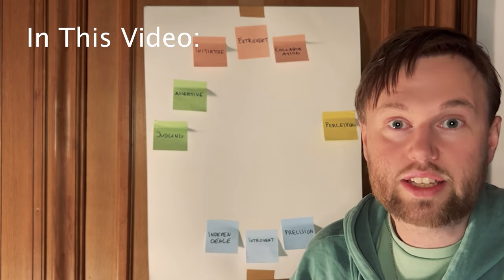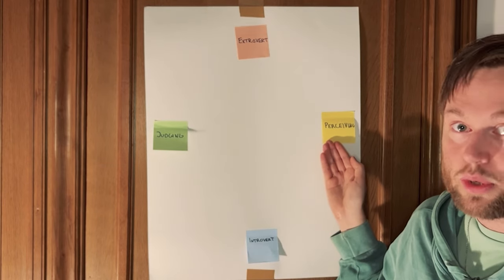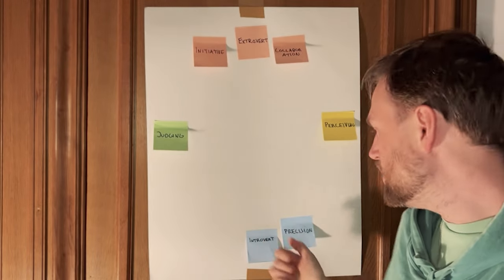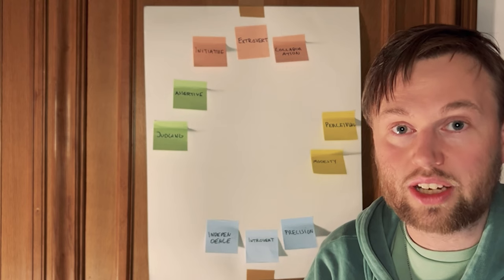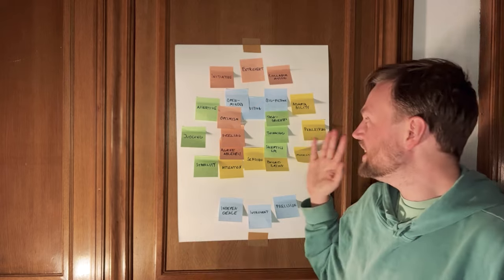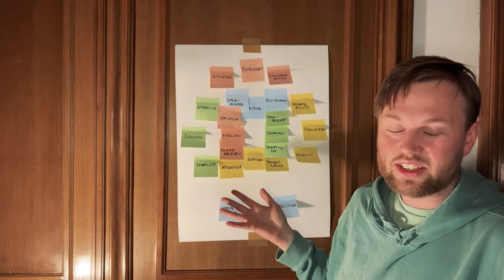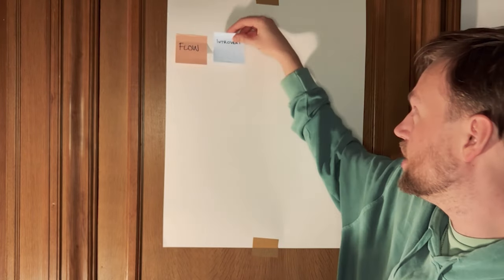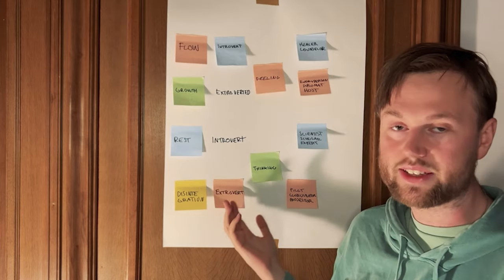How To Be A Polymath: My Radical New Alternative To The Myers Briggs Type Indicator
I'll send back a detailed explanation and theories and insights as well as suggestions for further study to help you become more aware of yourself, your thinking patterns, cognition, and development.

Use Personality Psychology to get to know yourself and grow your emotional intelligence, self-awareness, and consciousness by at least 11%. By better understanding yourself, you can make 44% smarter decisions at work, in relationships, and in your personal life.

People who engage in self-development are more 3x more aware of potential blindspots and flaws and better at working to improve and become more versatile and adaptable people. By investing in your personal growth, you improve cognitive flexibility and become at least 15% more skilled at interpersonal relationships.

I'm widely specialized in psychology and philosophy, primarily on the work of Carl Jung, Adler, Maslow, and the theory of Flow and optimal experience. People come to me to learn about the 16 Personalities, the MBTI, and the Big Five, as well as Neurodivergence, and modern psychological theories.

People sometimes ask me if personality types really exist. No, they don't, and Carl Jung didn't believe in them either. They're just a tool to start a discussion to get you to learn more about different ways of thinking about the world.